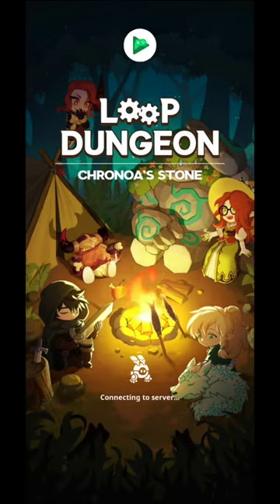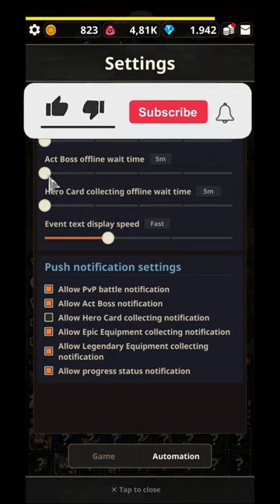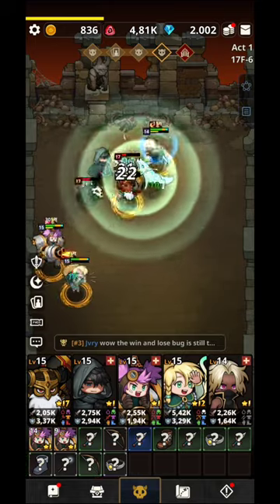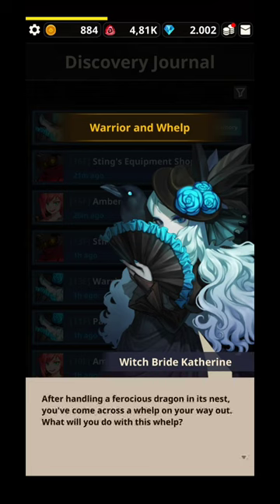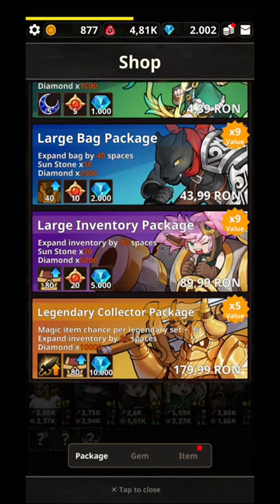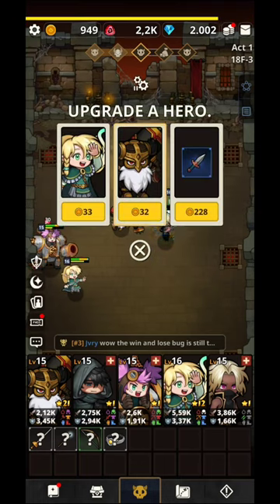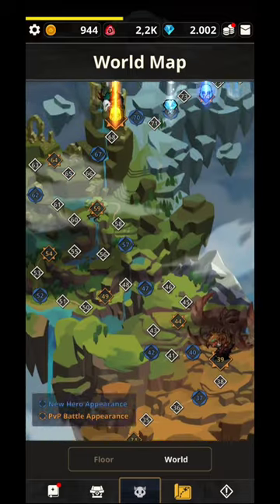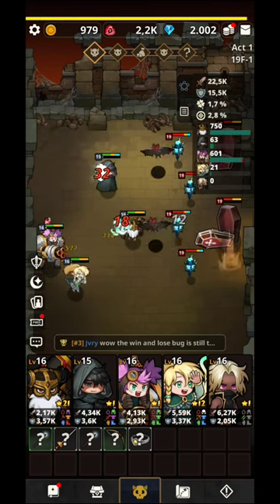AGAIN, AGAIN and AGAIN in Loop Dungeon: Idle RPG, beginner tips, guide, game review, gameplay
AGAIN, AGAIN and AGAIN in Loop Dungeon: Idle RPG,  beginner tips, guide, game review, android gameplay is a video on android gameplay, for an idle game, with beginner tips and a simple tutorial.
Lets hope that this beginner guide for Loop Dungeon: Idle RPG Game will help you in your journey.

Let me know if you enjoy this Loop Dungeon: Idle RPG, and let us know if you think that Loop Dungeon: Idle RPG is a good simulator game.
In Loop Dungeon: Idle RPG Game you will give you the chance to make money by leveling up your facilities. This video will be a simple review for a simulator.
The Loop Dungeon: Idle RPG is an android game, that can be played horizontal on you mobile phone.
This video Loop Dungeon: Idle RPG and gameplay, tutorial and guide is an android version for the gameplay of the game, so if you enjoy the video give Loop Dungeon: Idle RPG a try.
In Loop Dungeon: Idle RPG you have the possibility to watch some adds in order for you to advance much faster in the game. Also in Loop Dungeon: Idle RPG, you will be able to upgrade your crew in order to make more money. In Loop Dungeon: Idle RPG Game you will need to watch some adds, but check put the video with the android gameplay, beginner tips and tricks and see what adds are more profitable.
When you will reach a specific level, in Loop Dungeon: Idle RPG Game, you will be able to unlock a new zone for additional profit in Loop Dungeon: Idle RPG.
Loop Dungeon: Idle RPG video is from my Lets Play Playlist, that you will find on the channel, where you can see lots of idle games for you to try and play on your Loop Dungeon: Idle RPG—Game video you will find game tips, review and tricks, but also the beginner guide, tutorial for Loop Dungeon: Idle RPG Game Idle Simulator. Let us know your best tips and tricks for this Loop Dungeon: Idle RPG game.
Hope you will enjoy Loop Dungeon: Idle RPG Idle Simulator, beginner tips and tricks, guide, game review, android gameplay video.

▶ An evolution of the idle genre that is easy to learn but hard to master!
Whether the game is running or not, the heroes' fight never stops.
Your choices in hero enhancement, equipment, and exploration route will determine their success.
Wake up and see what treasures you earned while sleeping!

▶ Use your own strategy to rise higher!
Collect the heroes you meet in the dungeon and work out the perfect synergy between them.
Analyze enemies and their different characteristics and skills so that you can deploy the best heroes to achieve victory.
Climb higher and challenge more powerful enemies.

▶ A roguelike dungeon that changes daily!
Overcome the dungeon overflowing with colorful terrain and fierce monsters.
Shape the game your own way through your choices in the numerous events encountered in the dungeon.
What path will your heroes take?